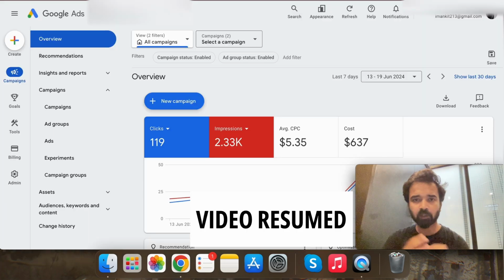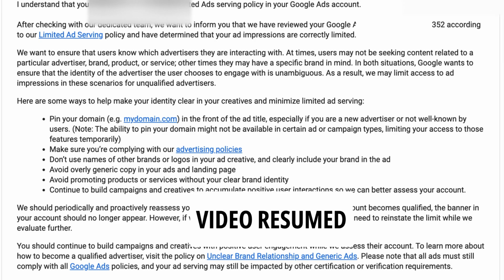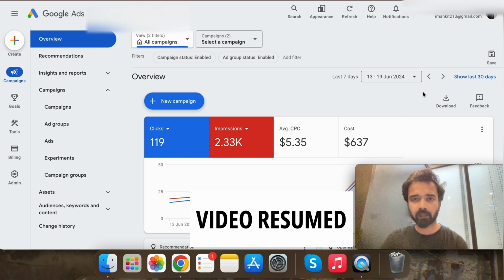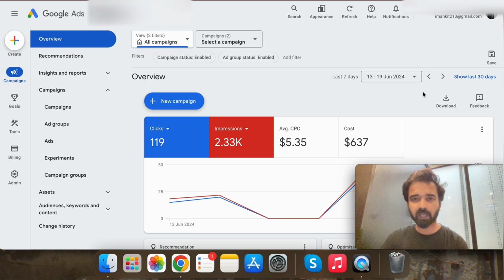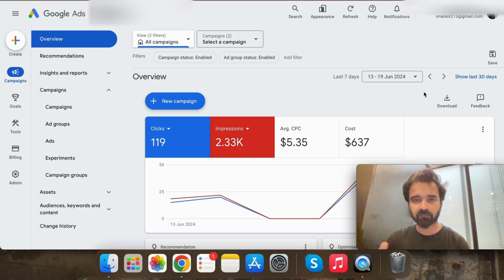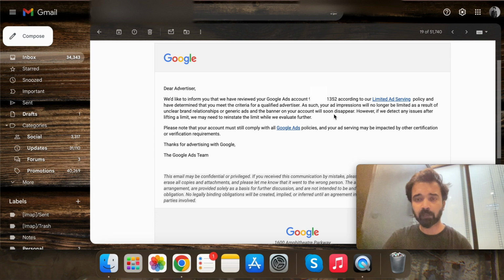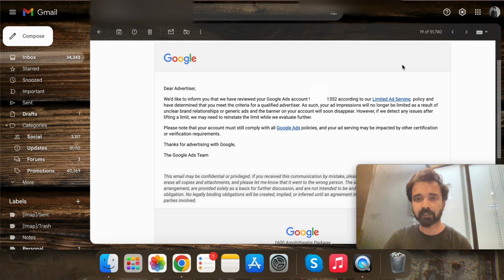WE FIXED LIMITED AD SERVING | Email Proof | Flight Booking | AdShot Media Google Ads Experts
NOTE: WE ARE NOT OPEN FOR LIMITED AD SERVING SOLUTION ( JUST FOR OUR CLIENTS)

Are you struggling with limited ad serving in Google Ads? You're not alone! In this video, our team of Google Ads experts will walk you through the steps we took to fix limited ad-serving issues and boost ad performance. Watch our comprehensive case study to learn the best practices in Google Ads management and optimize your campaigns like a pro. Whether you're a beginner or an experienced marketer, this guide is packed with actionable tips to help you get the most out of your Google Ads.